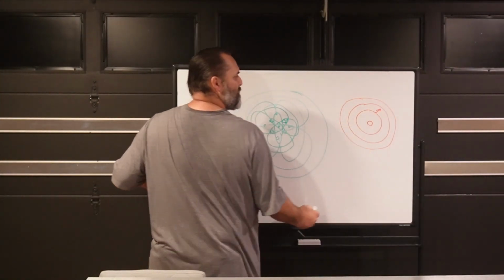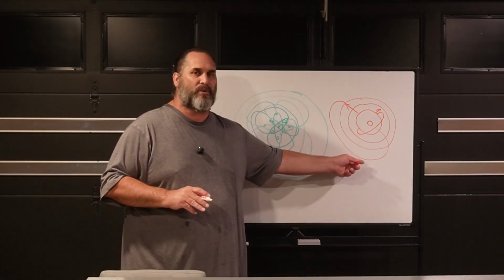Old Man Builds Explains How A Graviflyer Works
This is Nathan Bunten from his channel @oldmanbuilds sharing his view on how the graviflyer works. The term graviflyer became "popular" as Alexey Chekurkov shared videos of a structure with discs spinning that could apparently levitate. The perspective shared here seems similar to the one from Keshe's devices as they all share common qualities that can be achieved in various ways.